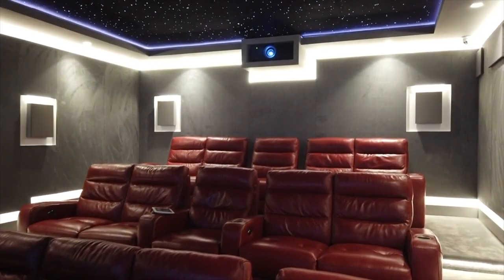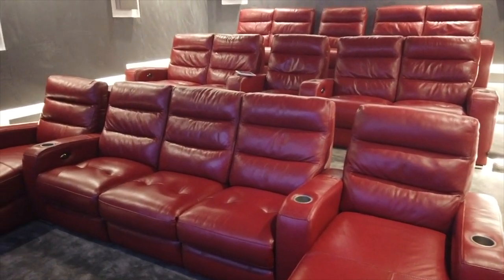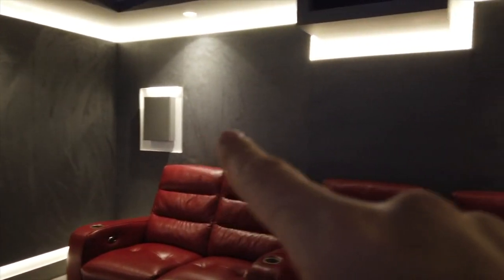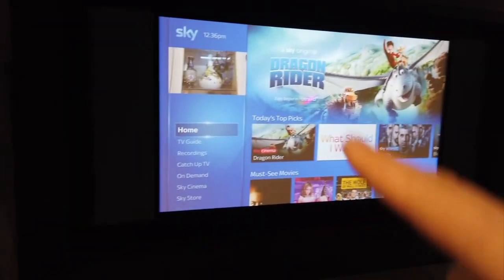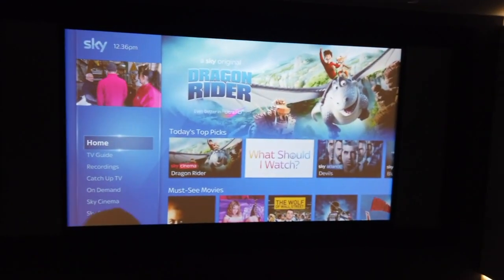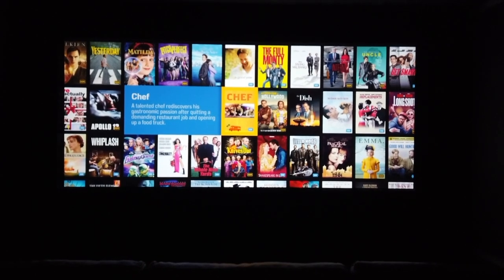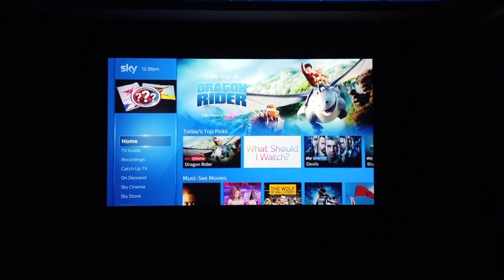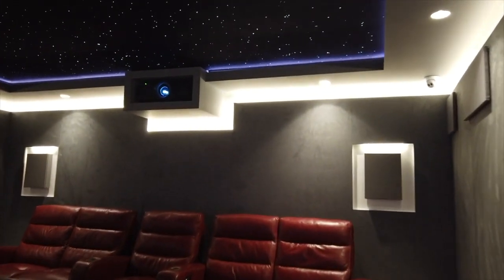This 15 Seater Luxury Cinema Room is in someone basement ! Let have a look.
Immersive Cinema Rooms are a UK based business that has been building amazing homecinema and hometheatre for discerning clients and their families since 2007

We would love to hear your comments, so please place them below ⬇️

Is there anything you would like us to showcase on our channel? Please post in the comments ⬇️

Looking to build a new cinema or theatre in your home? We can help

This was one of the first video we put up on our page and our most view one today. However our inexperience in video editing back then meant we missed the vital fact that the audio was way too low and some people struggled to watch it. We have now revised this and improved the level of audio the footage has. If you have already watch the original nothing much has changed. If you have not watch it yet, please enjoy this very special room. It's one of our favourites.

The Room

Please enjoy this personal tour of a cinema we built in East Sussex, UK. Fifteen Burgundy Leather Cinema seats welcome you as you enter the room and get ready to watch the latest Movies, Live Sports and TV Shows. Images are provided by a sony 4k laser projector onto a 150” Electronically Side Masking projector screen allowing for perfect masking when switching between 16:9 (1.77:1) and 21:9 (2.370:1) content. Switching between the connected sources is a breeze thanks to the Neeo Remote and the control4 system. The 9.2.4 Immersive Artcoustic speaker system easily hits Dolby's recommend reference level of 105db allowing to access to modern sound formats like Dolby Atmos, DTS X and more.

This room was design and created completely in house by our team.

Equipment used in this creation

6 x Artcoustic Spitfire A6 (Front Channels)
2 x Artcoustic Control3 Subwoofers
6 x Artcoustic SL 4-2 (Side and Surround Channels)
4 x Artcoustic SL Architect 4-2 In-Ceiling (Atmos Height)

15 x Custom made Front Row Cinema Seating

Sony VPL-VW760ES 4K Laser Projector
Denon ACV-X8500 Amplifier
Artcoustic Subwoofer Amplifiers
Kaleidescape Strato S
Sony Blu-Ray
Apple TV
Control4 Neeo Remote
Control4 EA-5 Processor